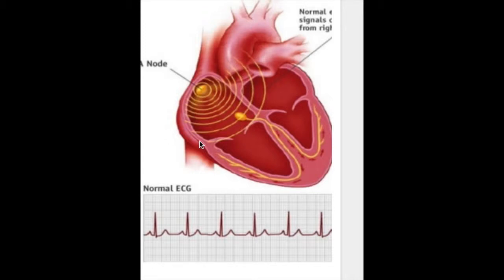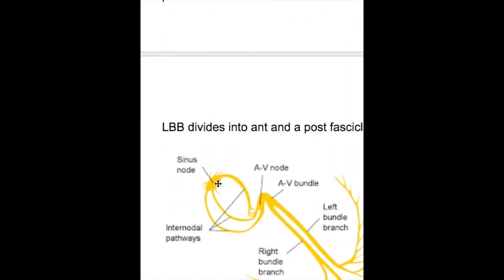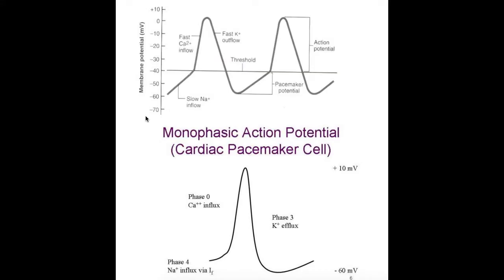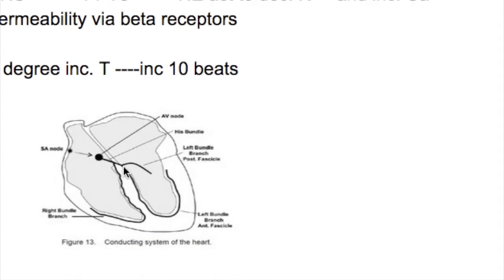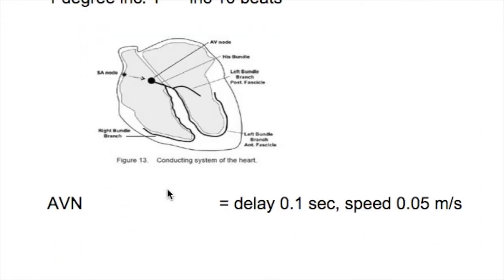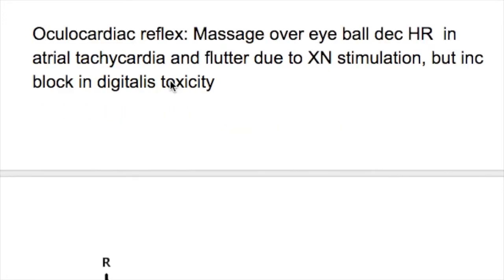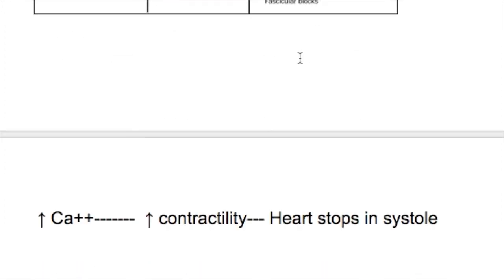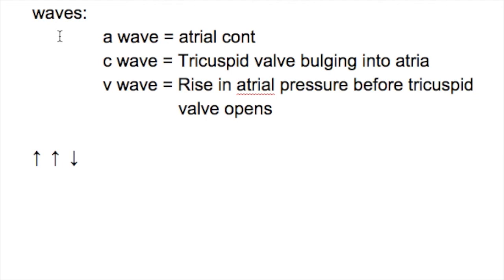SA NODE 1- Q & A